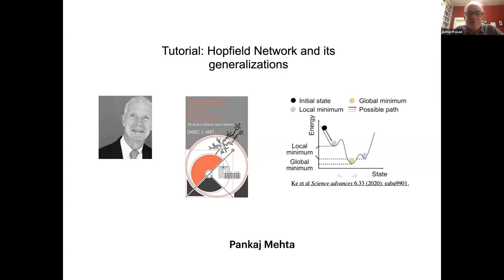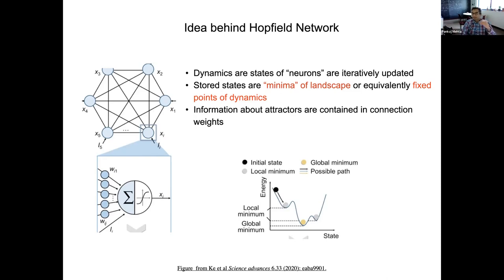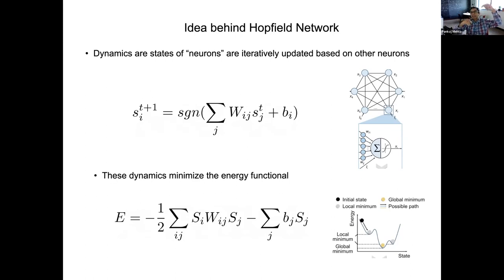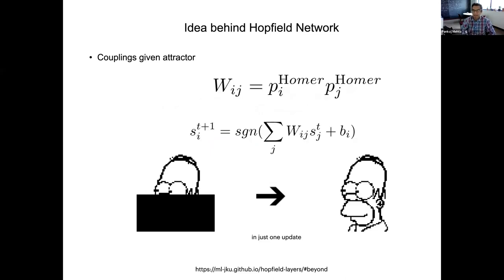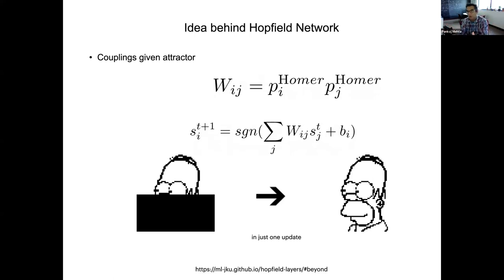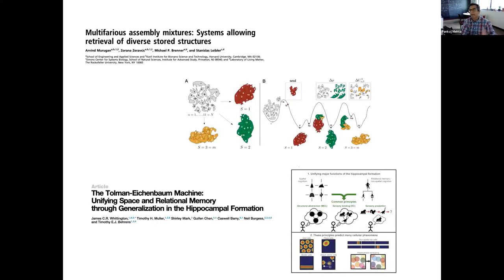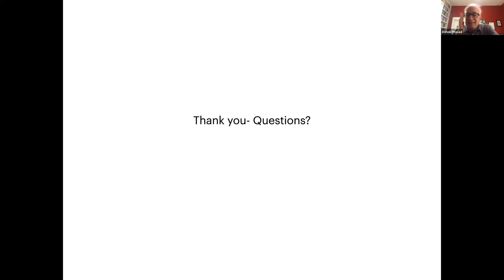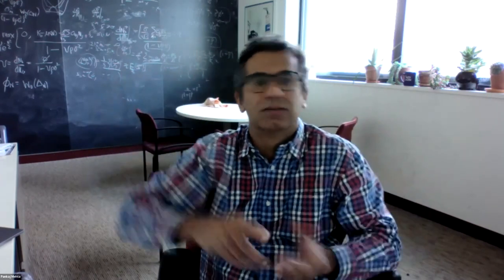Pankaj Mehta: Tutorial - The Hopfield Network and its Generalizations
Part of the Biological Physics/Physical Biology seminar series on December 12, 2022.